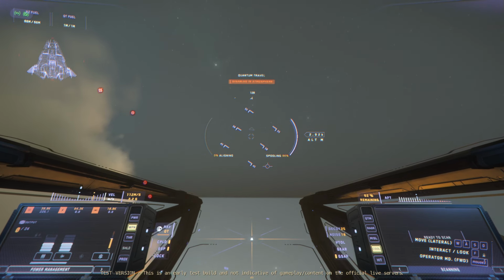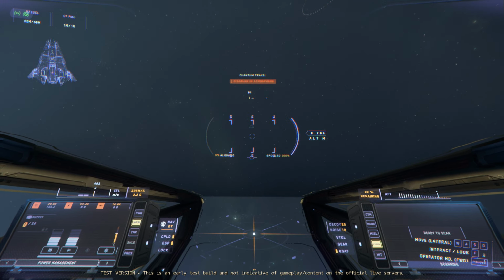Star Citizen | Fist Look at Zeus MKII & Cool Hidden Feature‼️👍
-PLAY STAR CITIZEN FOR THE FIRST TIME
1) Use Code "STAR-7T7C-Y9C5" When Registering to receive 5,000 UEC and a Free Ship (limited event offer) ‼️

-My Books
Street Survival Skills

SUrviving the Economic Collapse

💥🎮👉Gamer PC in Amazon